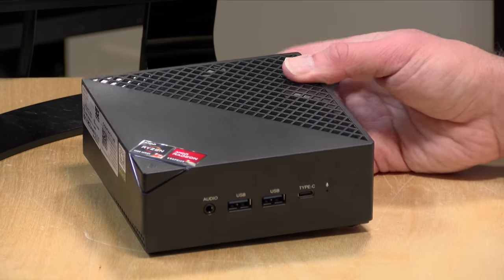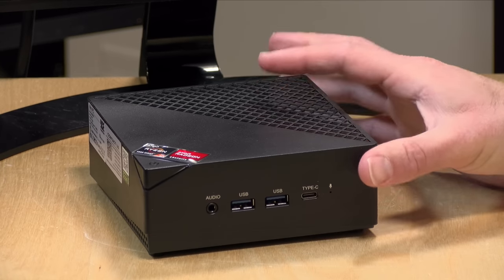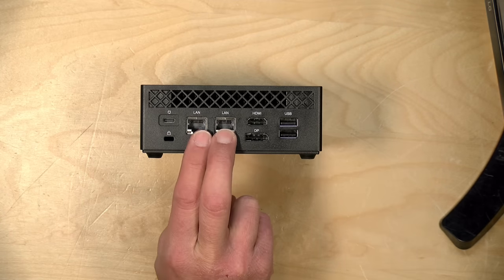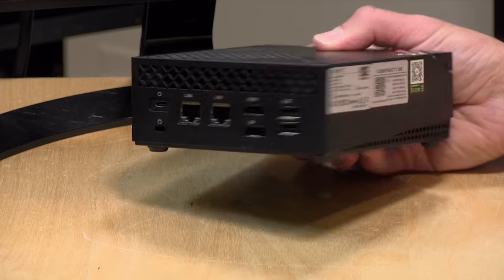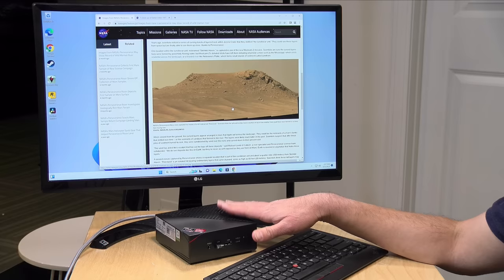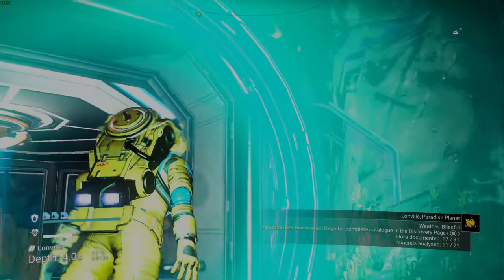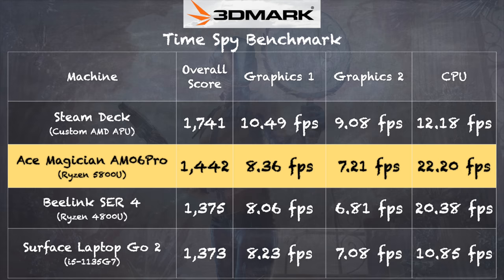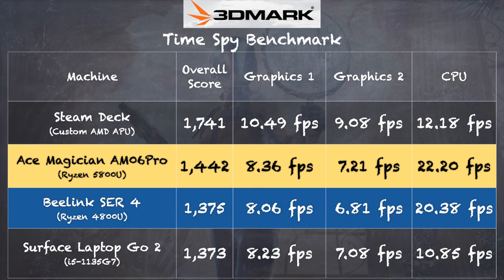Quad 4k, Dual Ethernet (including 2.5 gig) Ryzen Mini PC- AceMagician AM06Pro Review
(compensated affiliate link) - The AceMagician AM06Pro has a few tricks up its sleeve that set it apart from the multitude of generic Mini PCs you might encounter in the marketplace. and subscribe!

VIDEO INDEX:
00:00 - Intro
00:40 - Price
00:49 - Processor, Storage, RAM and Upgrades
01:31 - VESA Mount & Build Quality
01:43 - Ports
02:04 - Quad Display Output
03:04 - Dual Ethernet - 2.5 and 1 gig
04:12 - WiFi
04:34 - Performance: Microsoft Word
04:59 - Performance: Web Browsing & YouTube
05:38 - Browserbench Speedometer Test
05:49 - Home Theater & Plex
06:36 - Video Editing
07:07 - Gaming: No Man's Sky & Red Dead Redemption 2
08:15 - Emulation
08:38 - 3DMark TimeSpy Benchmark
08:58 - 3DMark Stress Test and Fan Noise
10:12 - Linux
10:57 - Windows 11 Pro Packed in
11:06 - Conclusion